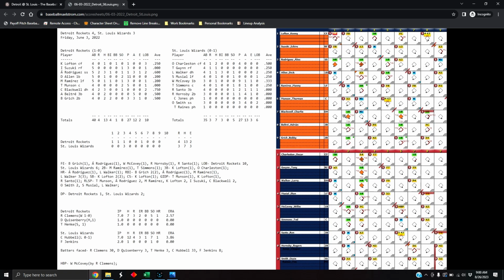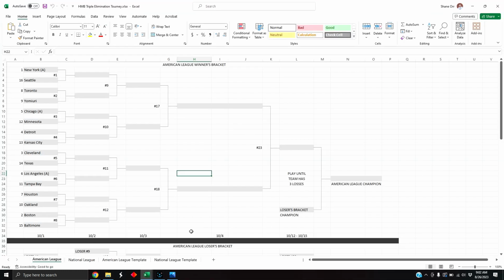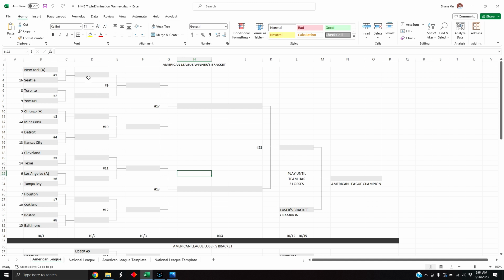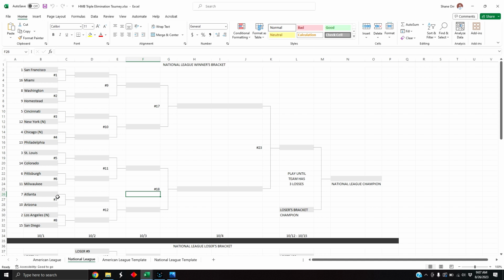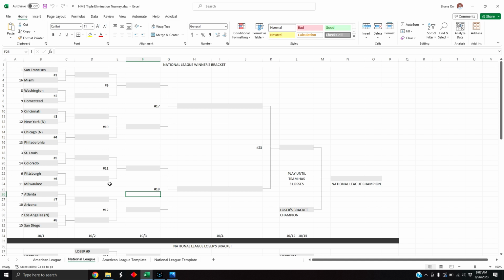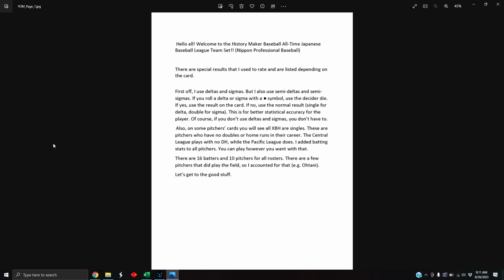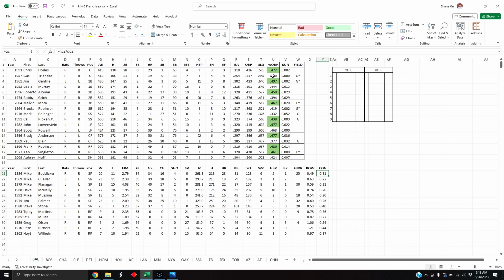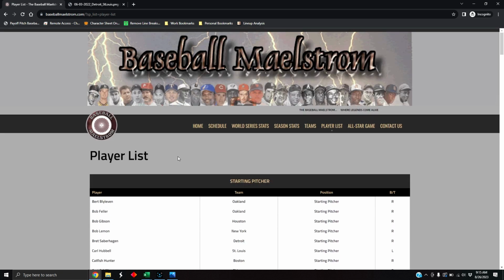History Maker Baseball All-Time Franchise Tournament Setup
This is an overview of my upcoming History Maker Baseball All-Time Franchise Tournament.
The Japanese All-time Franchise Greats were originally done by Michael Forbes.
The Negro League All-time Franchise Greats were originally done by Jeff Drought.

The History Maker Baseball All-Time Franchise Tournament sees teams of franchise greats compete in a Baseball Maelstrom Triple-Elimination Tournament to see which franchise is the best.